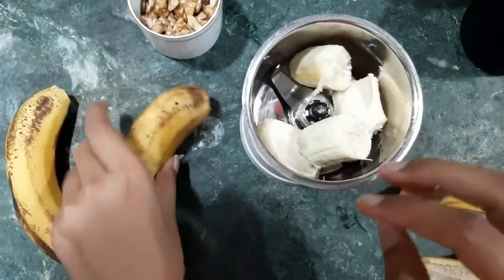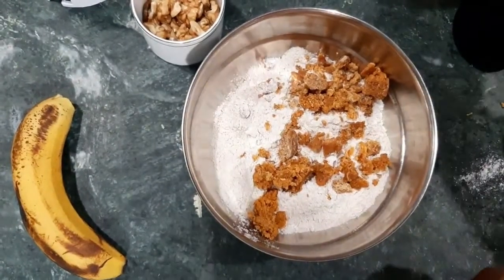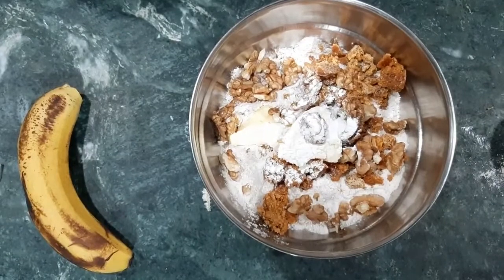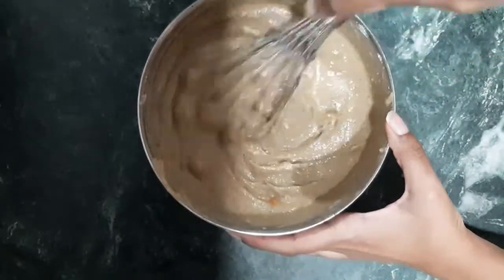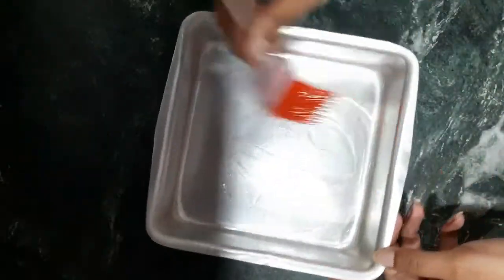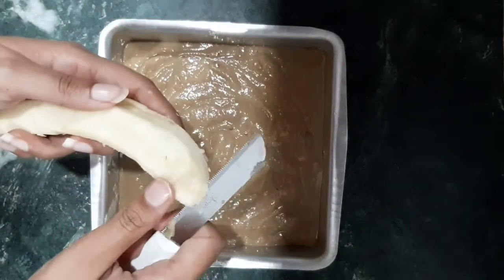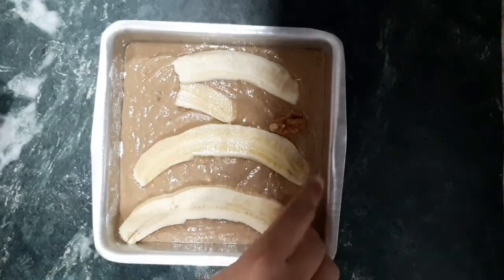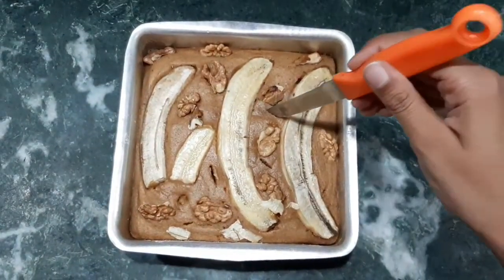बिना मैदा और बिना अंडे वाला बनाना केक || BANANA CAKE (no Maida, no Egg, no Sugar)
Do try this jhatpat healthy banana cake and let me know your experience.